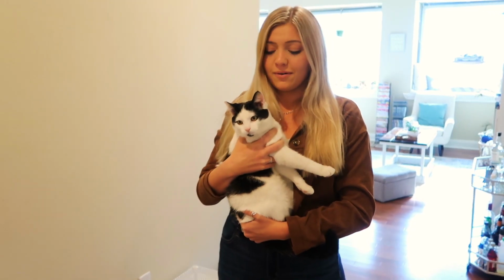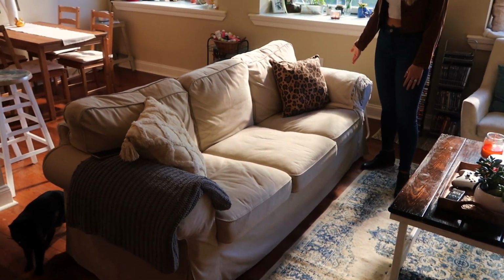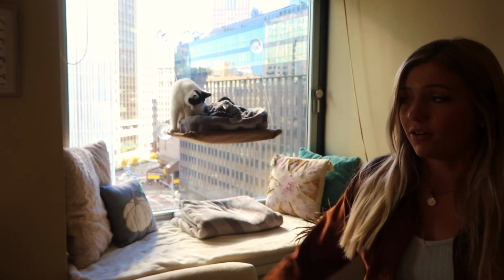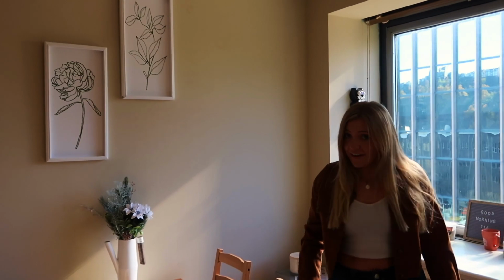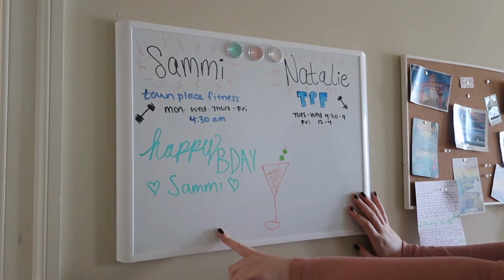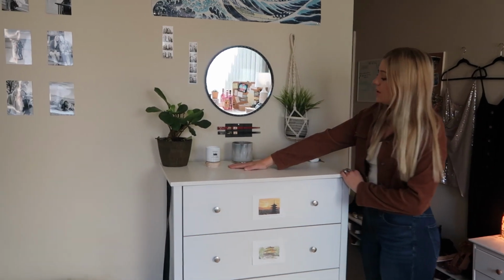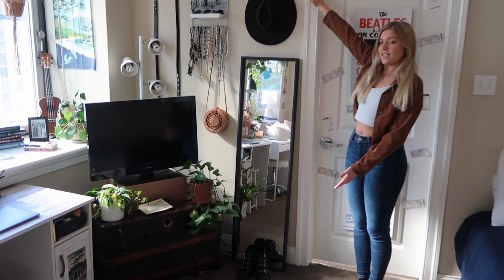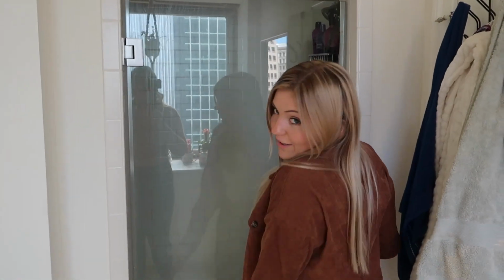Pittsburgh Apartment Tour 2020 | Downtown Pittsburgh (my college apartment)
Pittsburgh Apartment Tour 2020 | $1700 in Downtown Pittsburgh (my college apartment)

In this video I am showing you around my college apartment in downtown Pittsburgh! (2 bedroom, 2 bathroom) I hope you enjoy!